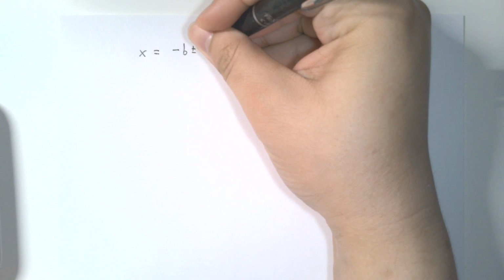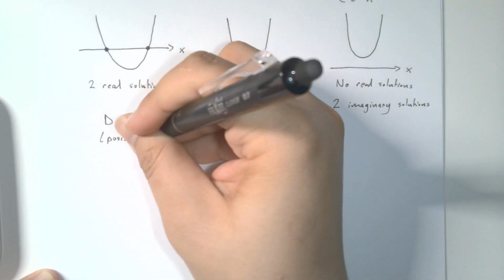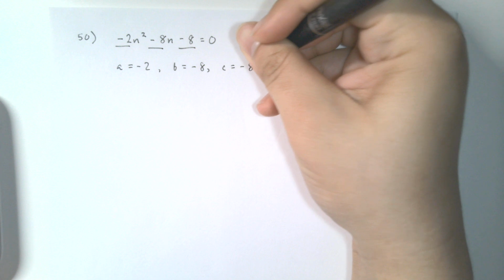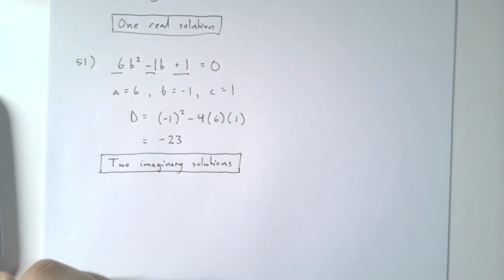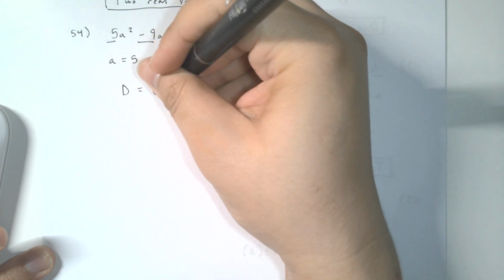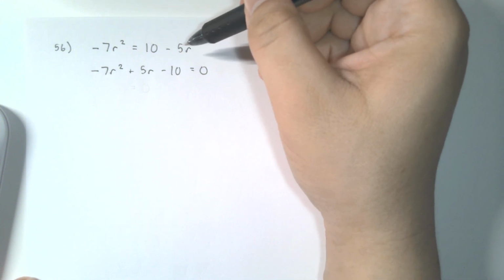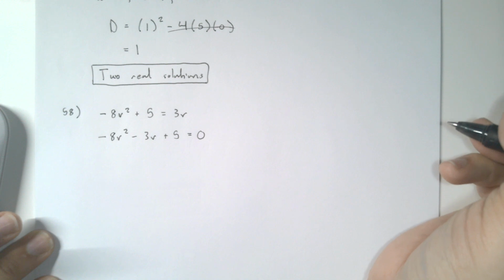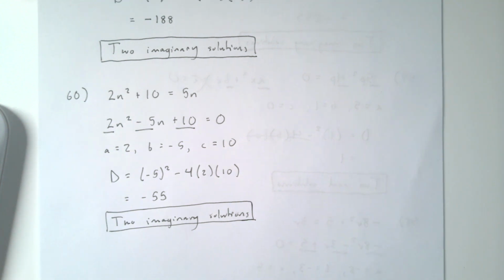Section 5 - Algebra 2 Spring 2023 Final Exam Review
Analyzing the discriminant to determine the number and type of solutions to quadratics.